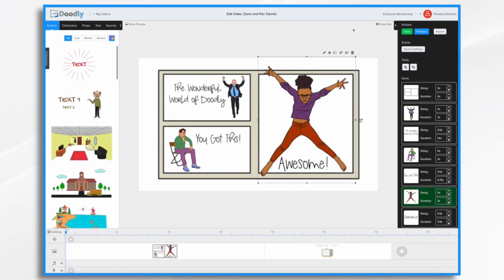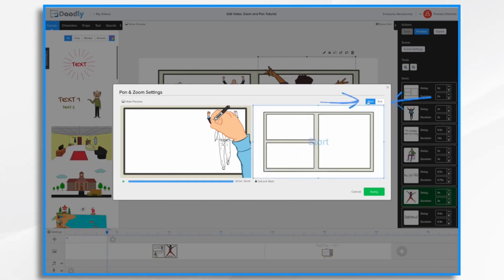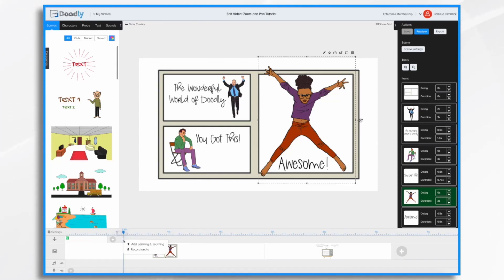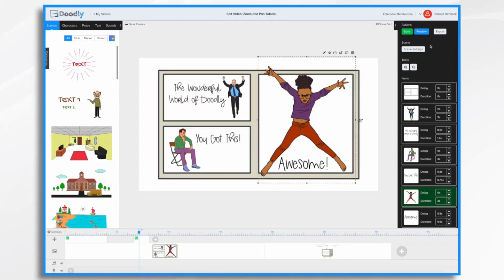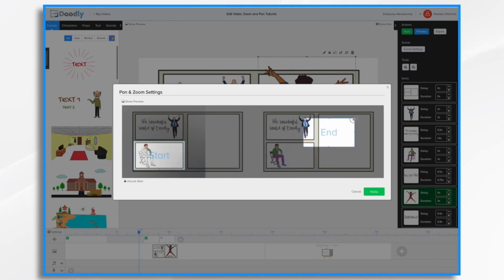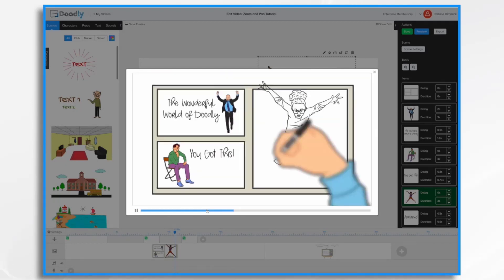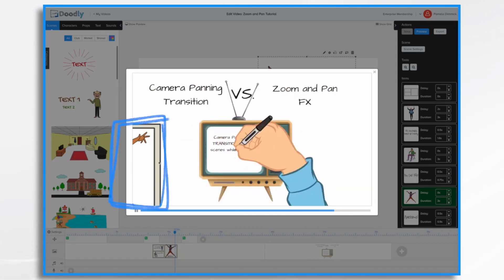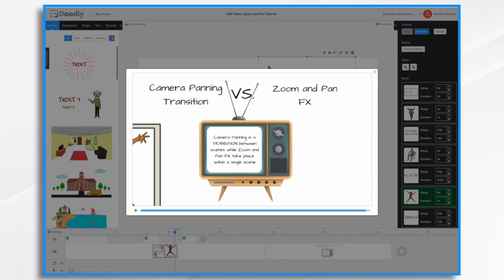Doodly Camera Angle: Pan and Zoom Fx | Doodly Tutorials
FREE 500+ Doodle SVG Graphics & Animated Cartoon Images for Doodly

Take your Doodly videos to the next level using advanced video methods that anyone can master! Learn how, inside... Doodly Elite MASTERCLASS...

A great video editing software requires great features, functions, and effects. In today’s blog, we will look at one of the coolest features in Doodly. I’m talking about the pan and zoom fx.

If you have already used pan and zoom effects in your videos, I’m sure you will agree that this feature is a “must-have” when doing video editing tasks. But what exactly is pan and zoom effects? How does that work? Should you use it in your Doodly video? These are just some of the questions that we will try to answer in this video.